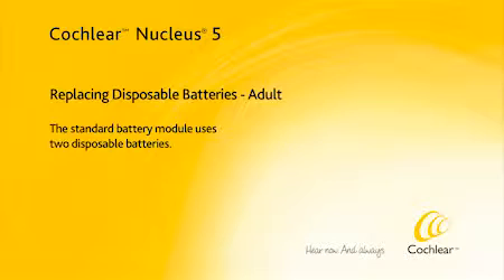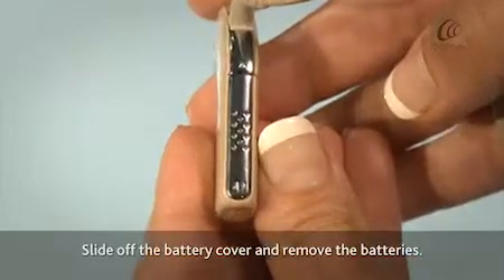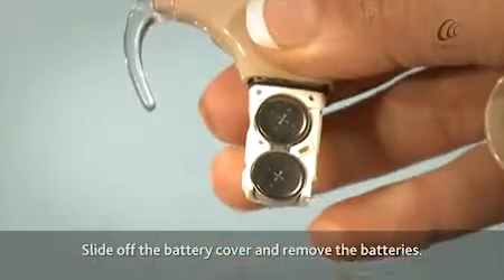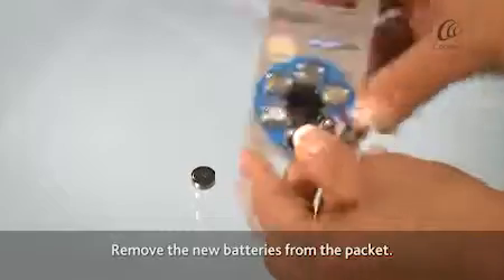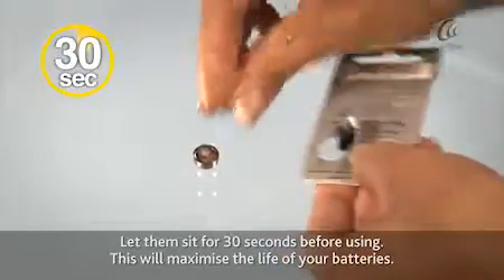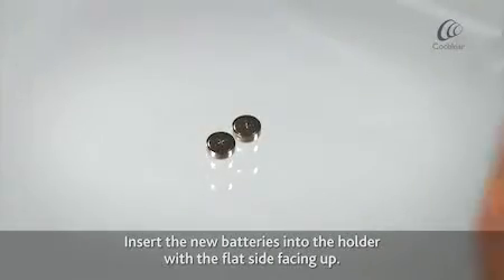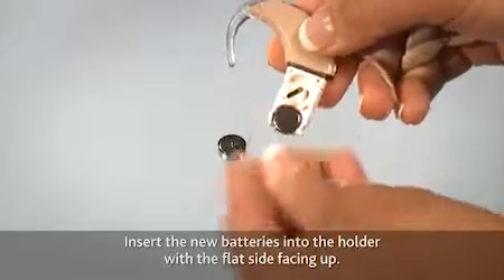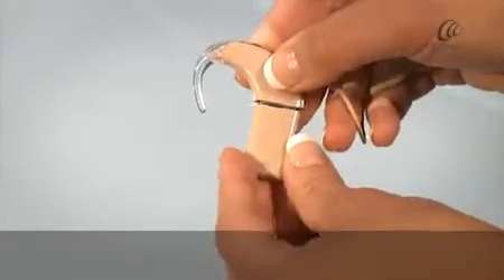Replacing disposable batteries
The standard battery module uses two disposable batteries.